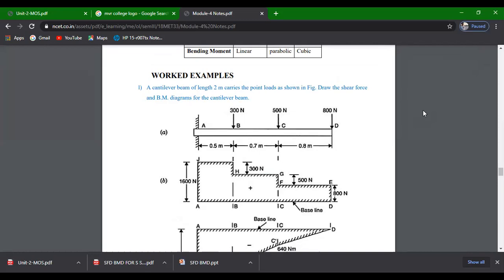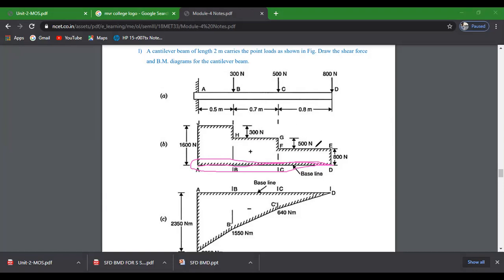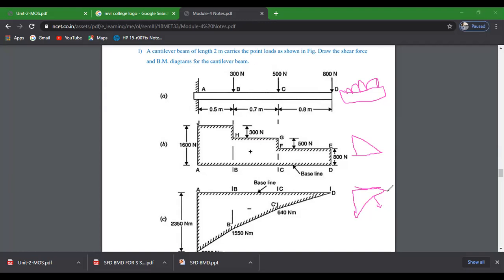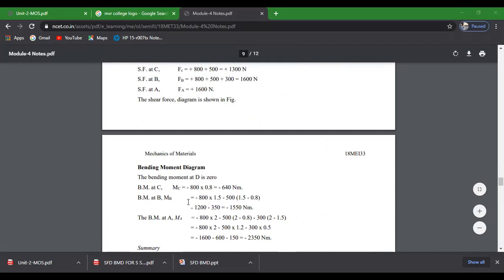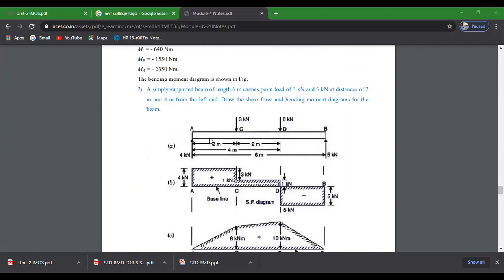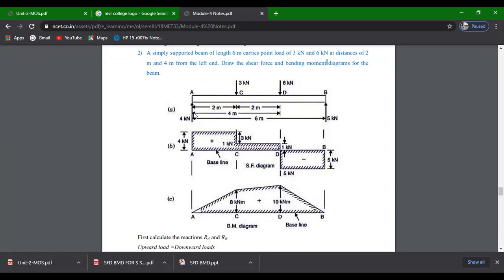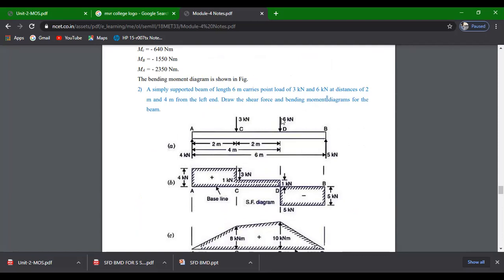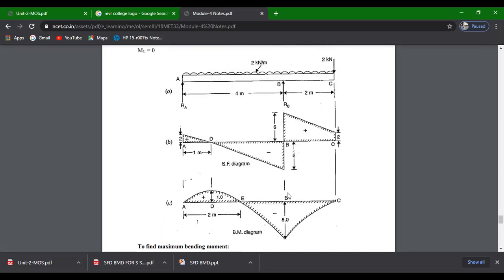ME 2-1 MECHANICANICS OF SOLIDS CLASS 22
PROBLEMS ON SFD AND BMD